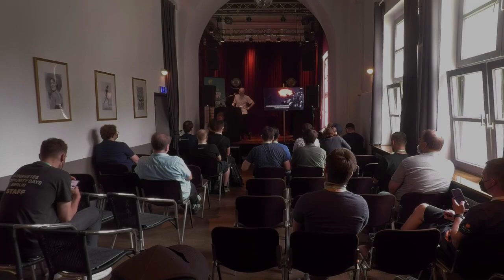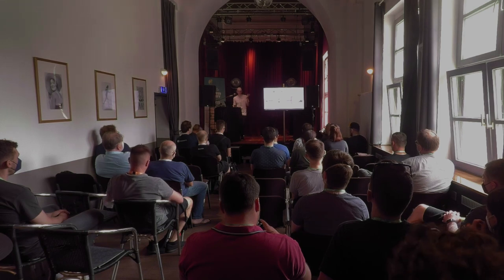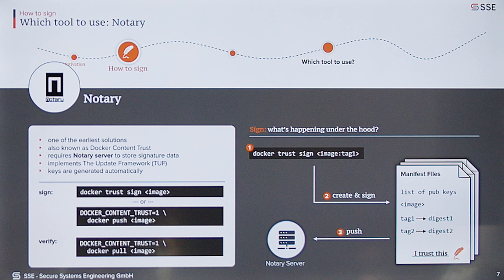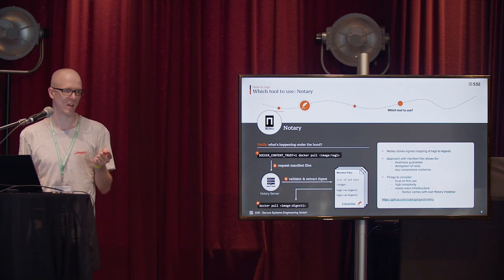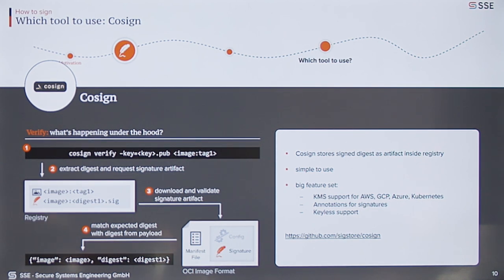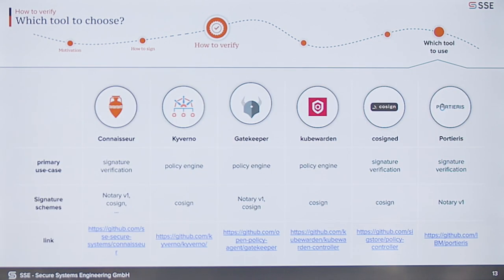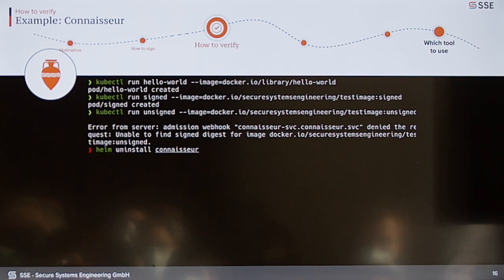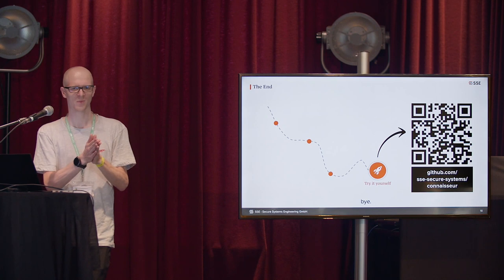Container Image Signature Overview - Phillipp Belitz, SSE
Supply chain attacks are hard to mitigate due to the limited visibility of production environments into its software artifacts. This has resulted in an uprise of related attacks.

Organized by @Microsoft @kubermatic @SysEleven